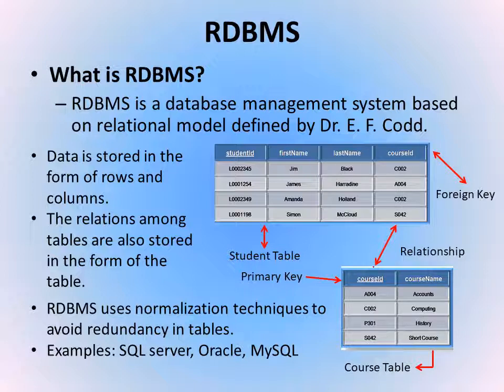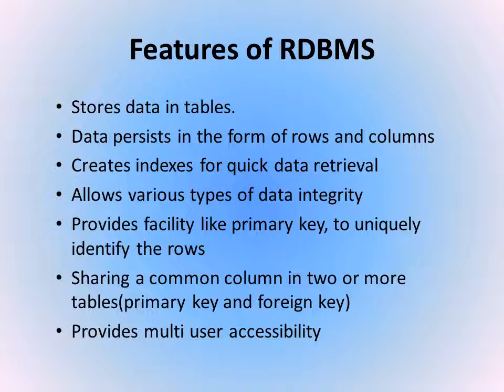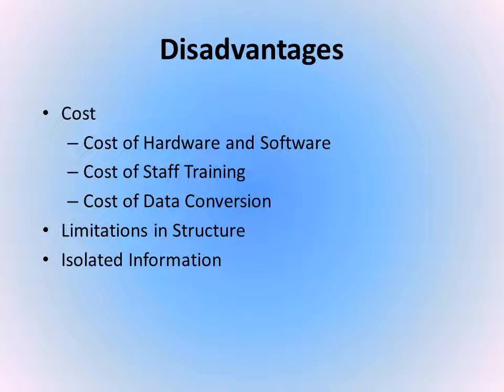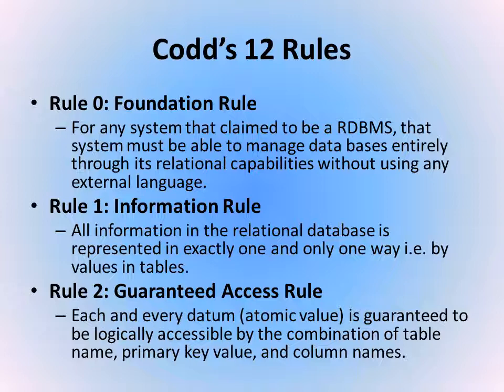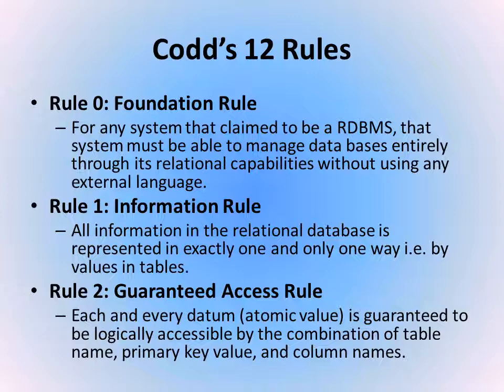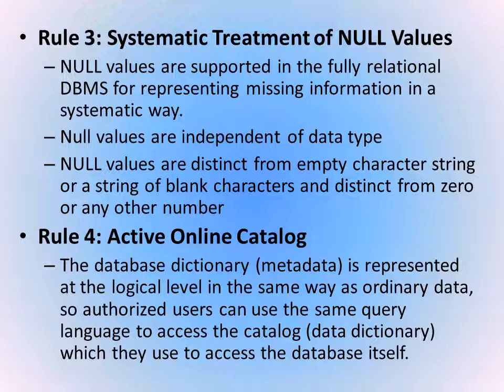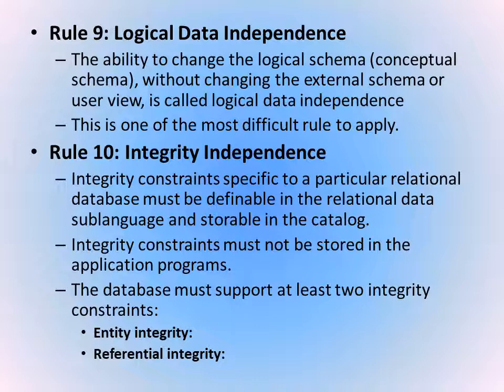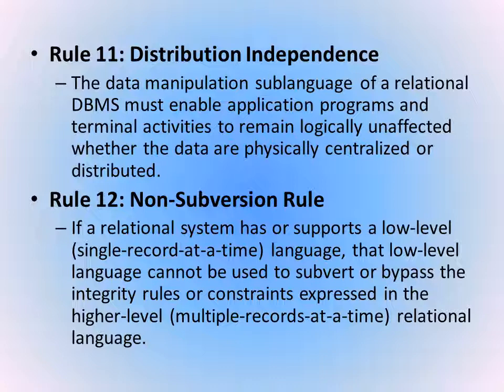RDBMS Unit 1 Introduction to Dr. E. F. Codds Rules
Video Series on RDBMS with oracle